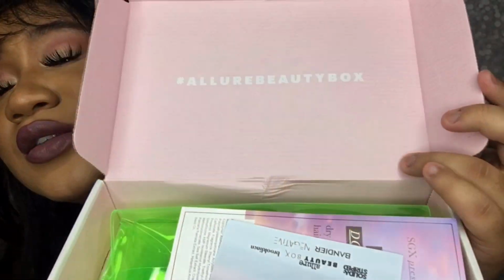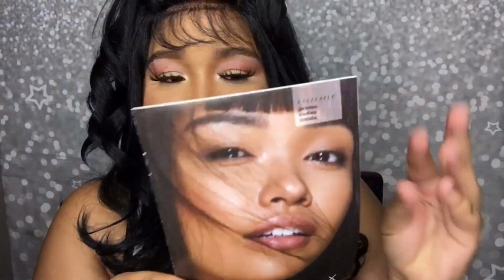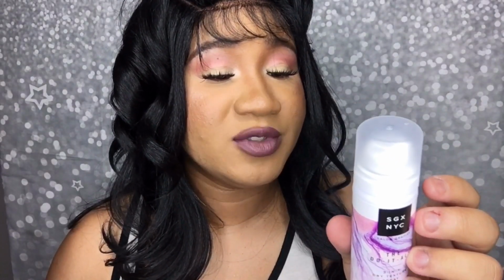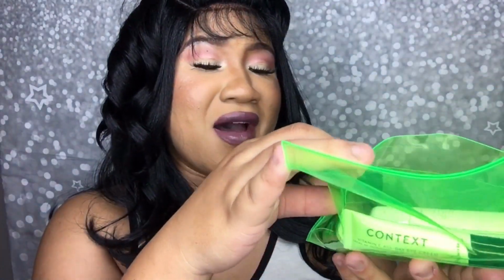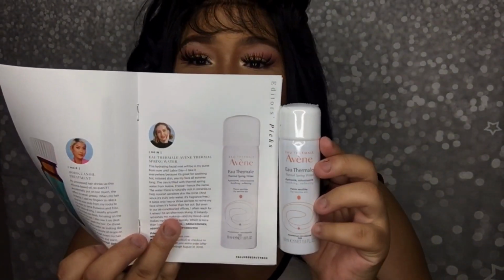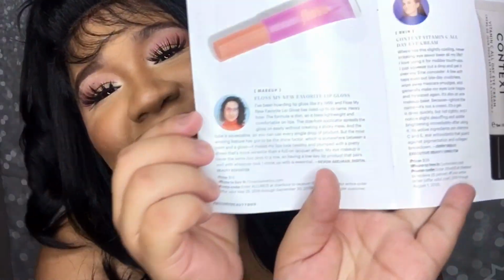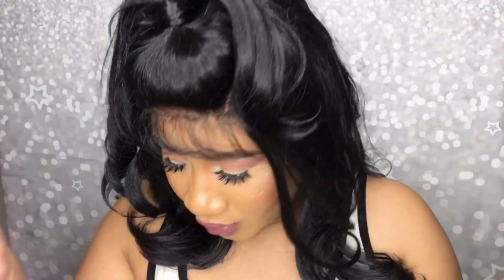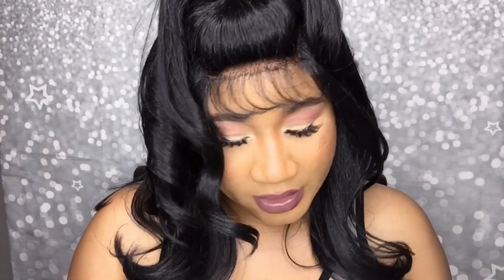Allure Beauty Box unboxing | I tried the products out for a month and this is what I think 🤔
Sign  up for your glam bag here
ONLY $10 😱
I am so excited about the ipsy Glam Bag! Get in on all this awesomeness. Here is the link to sign up and we both get points

Be a more radiant, youthful looking you with support for stronger nails, softer and smoother skin, and shine-worthy hair!

FOLLOW MY SHOP @braveheartbravesoul

Get your hair skin and nails supplement now and go on this journey with me

SIGN UP FOR INFLUENSTER AND GET FREE PRODUCTS SENT STRAIGHT TO YOUR DOOR WHY NOT

Beauty Instagram @makemeupgorgeous19

Family instagram @thebergerbunch5

New business Instagram @braveheartbravesoul

HUBBYS INSTAGRAM @jaay1988

Snapchat ineedmykiea

Facebook Mikea R Berger (follow me and or add me)